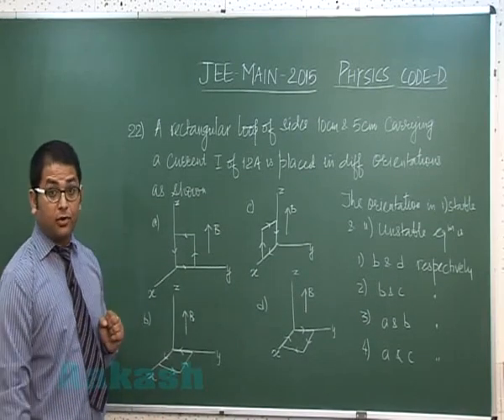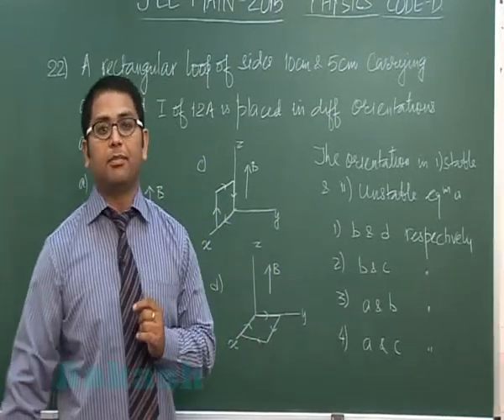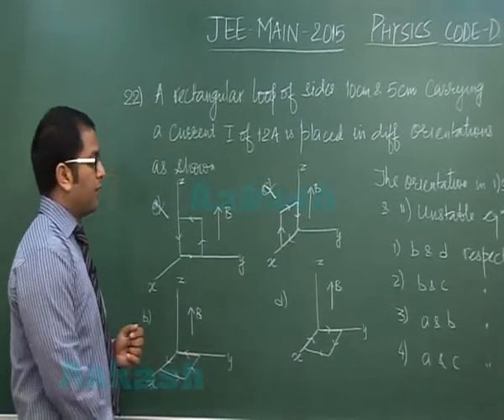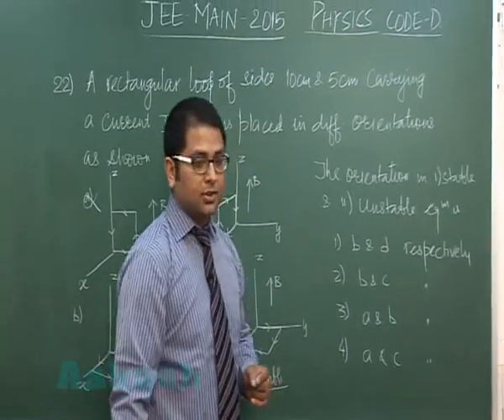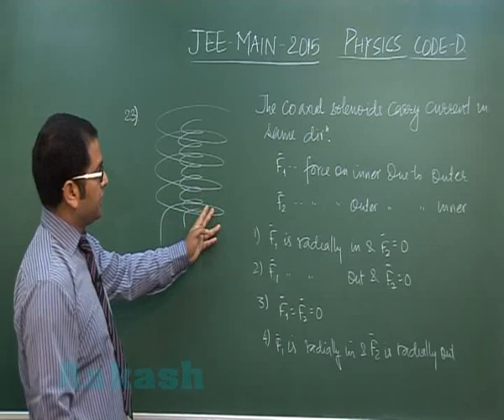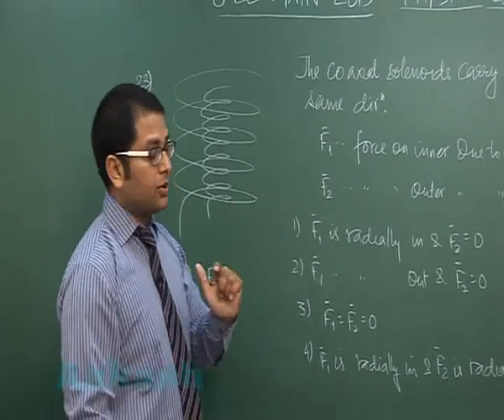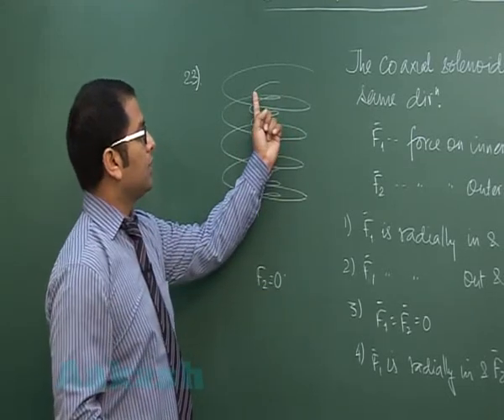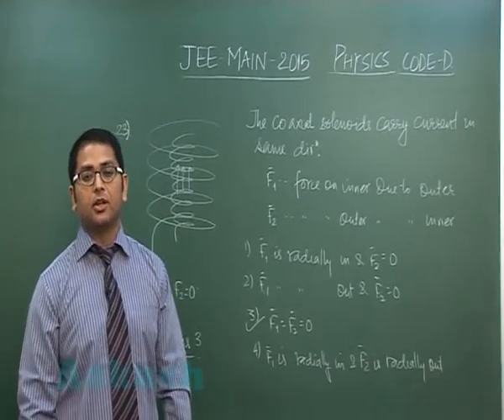JEE-Main 2015 Solution-Physics Video [Q. 22-23] By Aakash